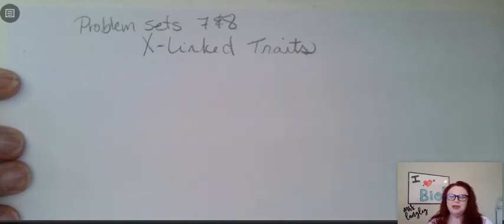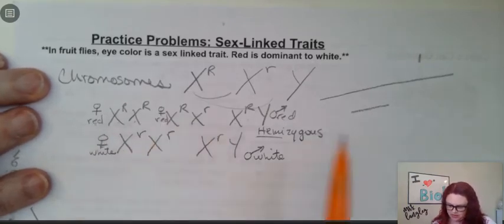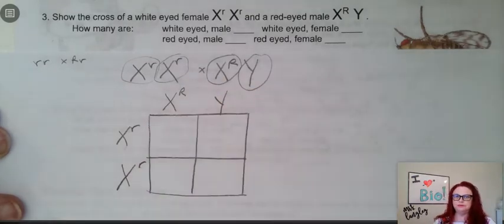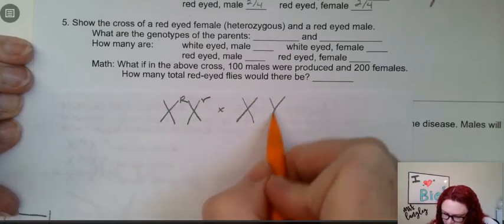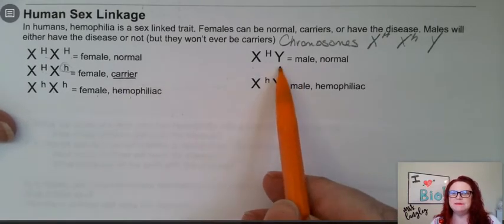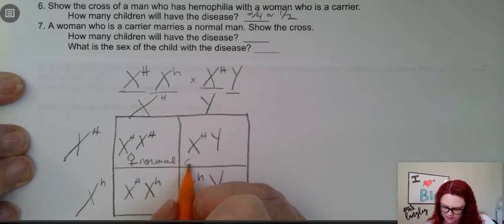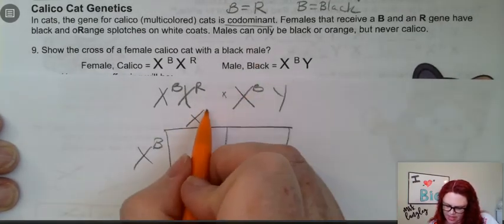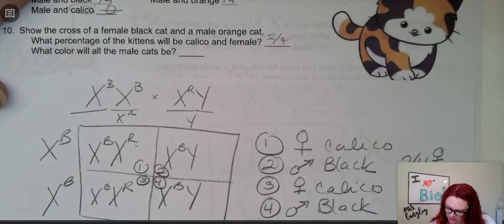7 X linked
Walkthrough of problem set 7 x-linked